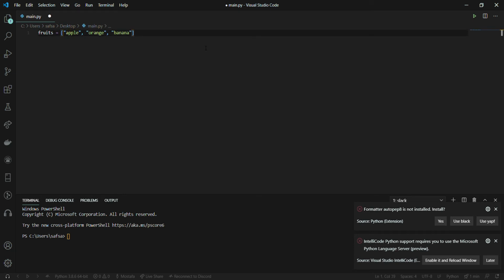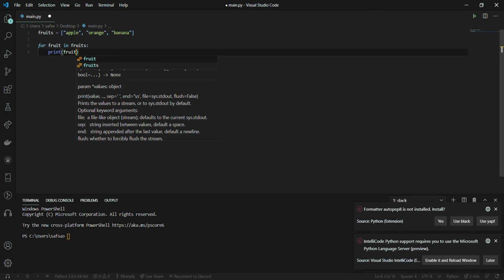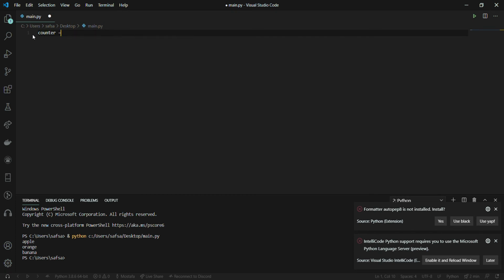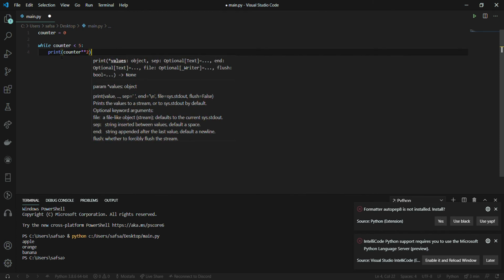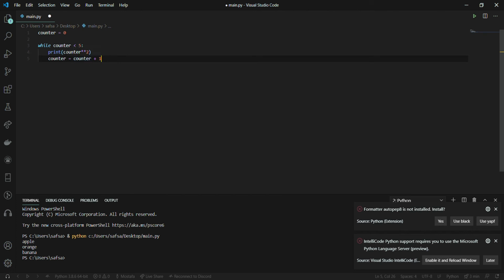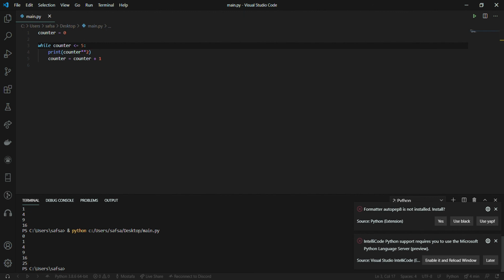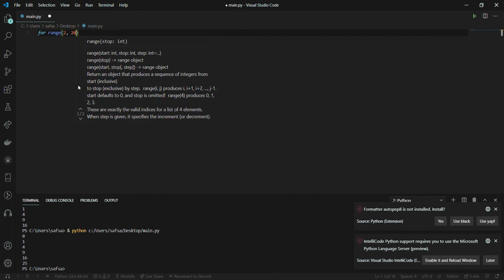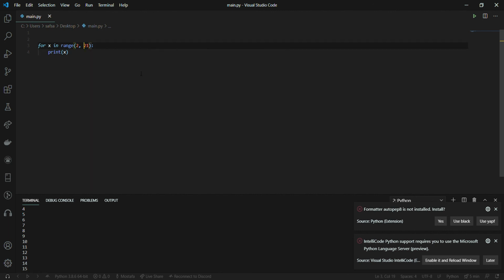AV Python Workshop #5 - For and While Loops